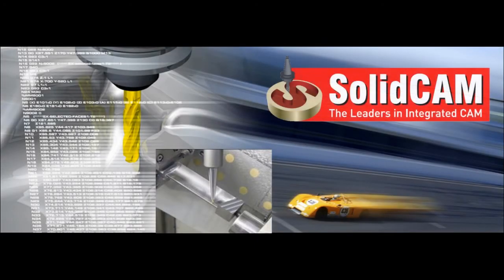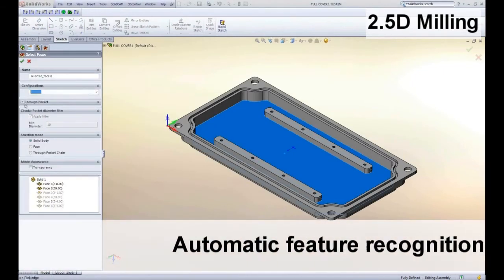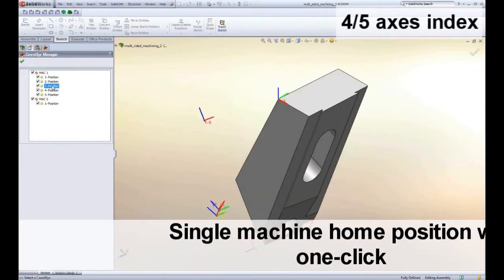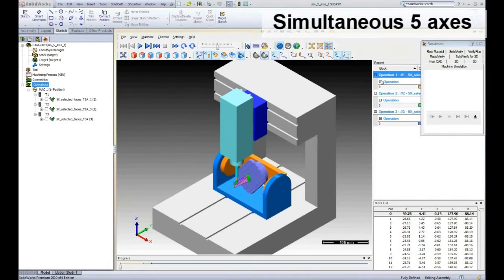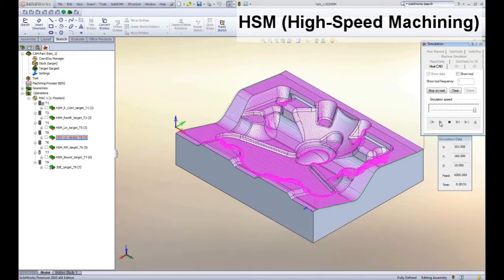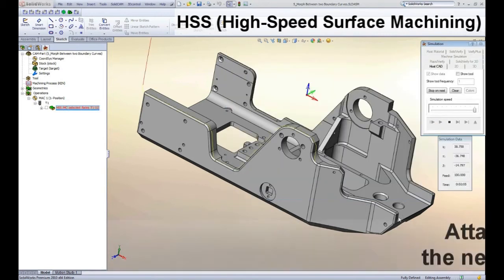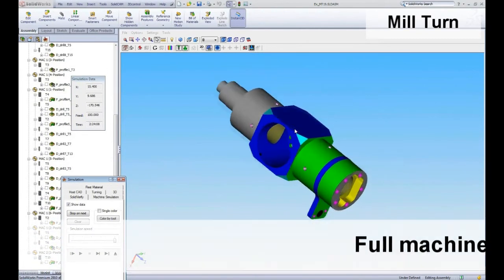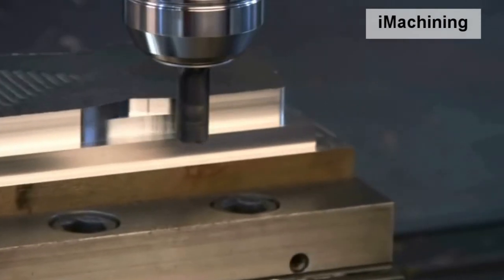SOLIDCAM "Conoce el Maquinado CNC"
Maquinado para Solidworks. Con SolidCAM puedes maquinar y simular tus rutas de maquinado y generar el codigo g para maquinas CNC dentro de la misma pantalla de SolidWorks. SolidCAM esta disponible para fresado en 2.5, 3, 4 y 5 ejes. Torno y torno fresador.

SolidServicios el representante de SOLIDWORKS en México